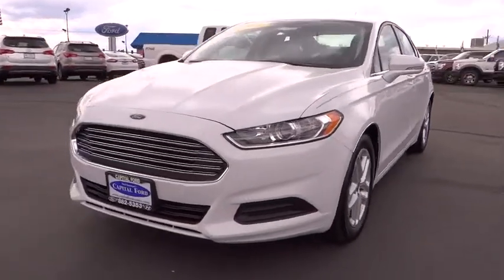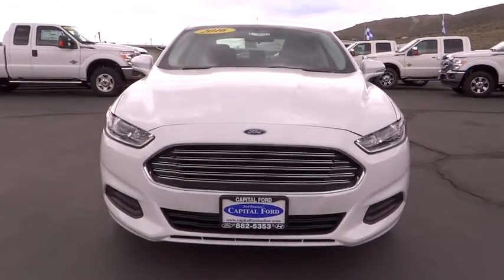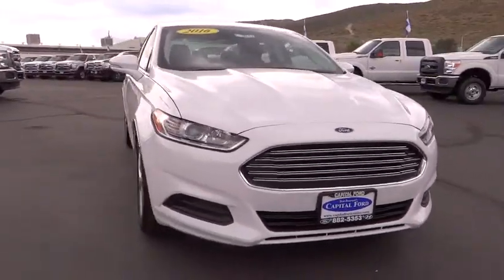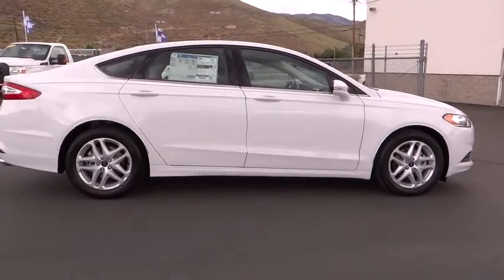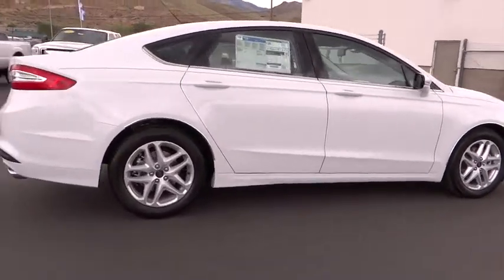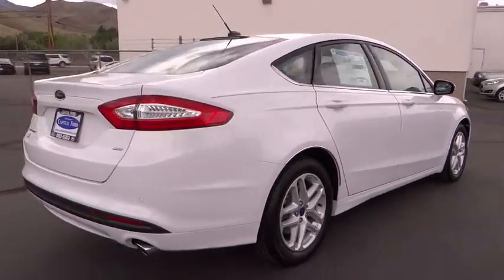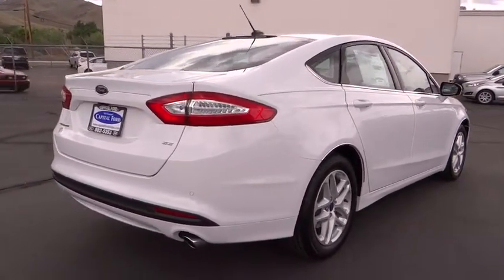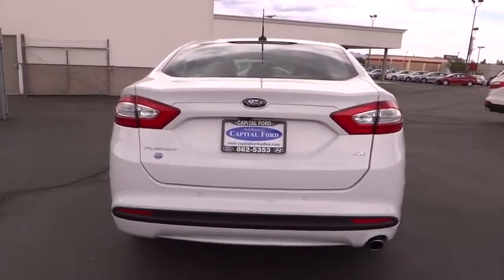2016 Ford Fusion Carson City, Reno, Northern Nevada, Susanville, Sacramento, CA 30118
2016 Ford Fusion

The Ford Fusion has the upscale style and front grille that resemble higher-priced European vehicles, yet with a price tag families will appreciate. The interior has a sleek yet accessible modern look, complemented by shiny angled trim that adds to its edgy feel.